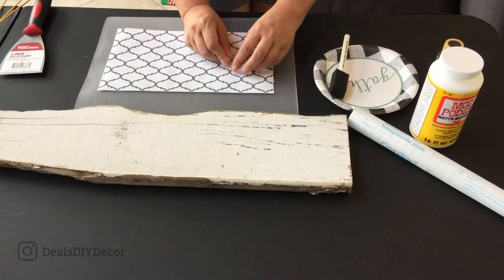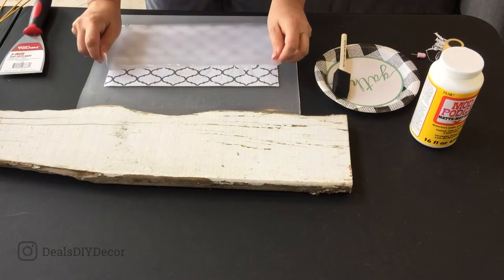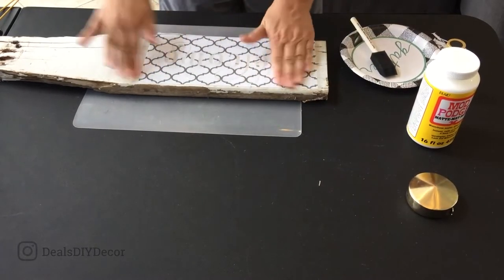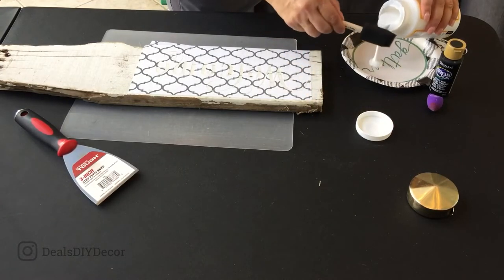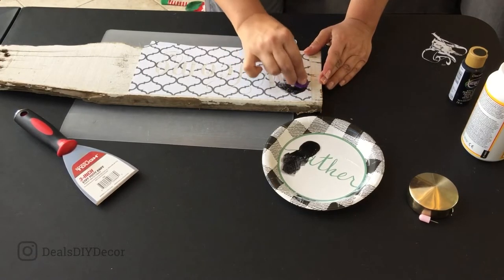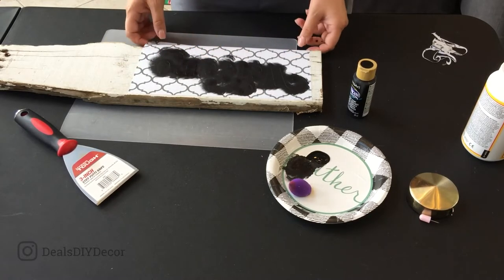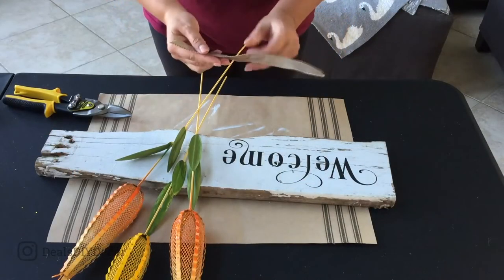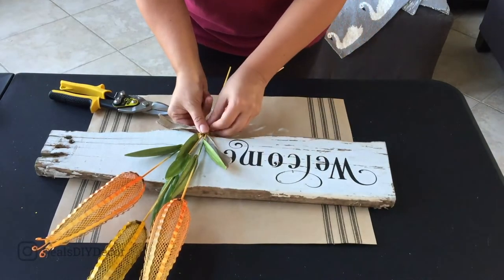Dollar Tree Corn Husk Fall Welcome Sign Front Porch Sign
Grab your Cricut or Silhouette and some scrap wood for this fall welcome sign for your front porch using the metal corn husks available at Dollar Tree.

Also check out my Instagram where I share how to save money on anything from craft supplies to home decor: